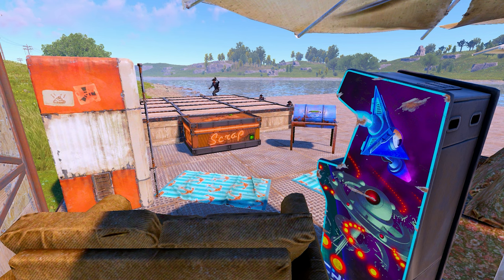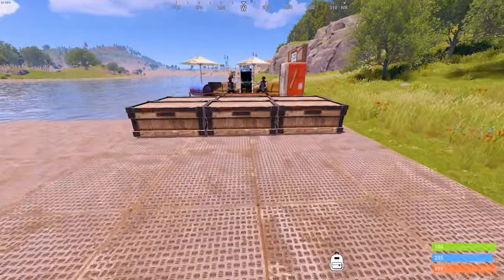Loot from 1000 military crates in Rust